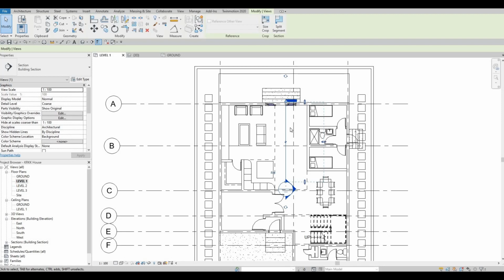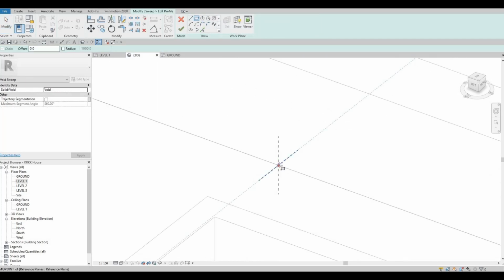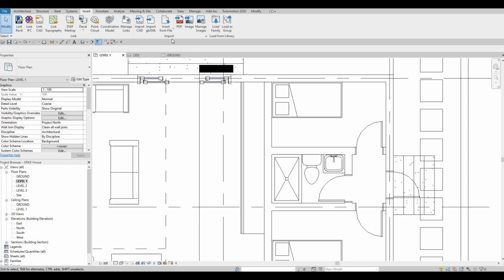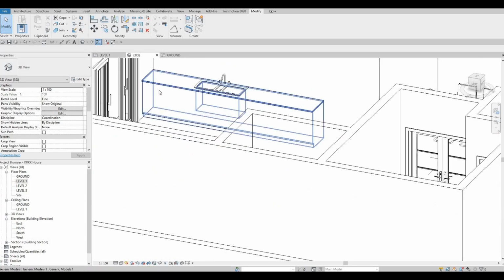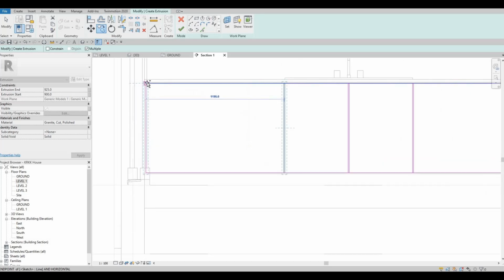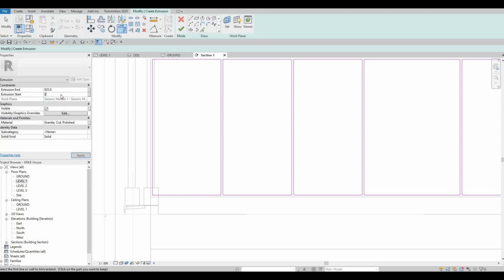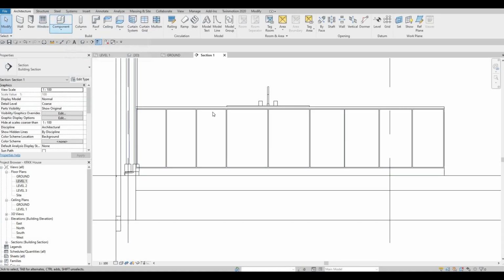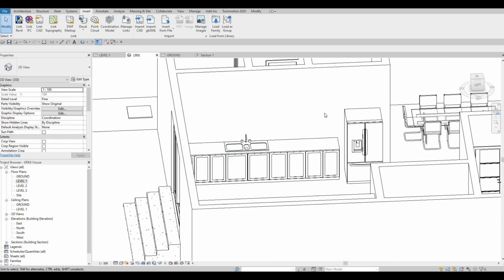KRKK House | Part 6 | Complete Step By Step Project | Revit and Twinmotion Tutorial